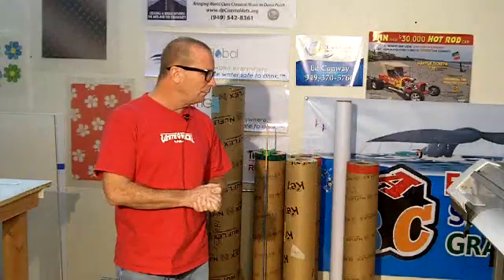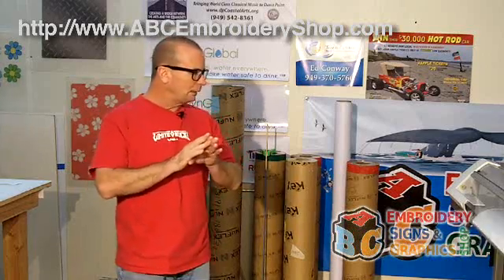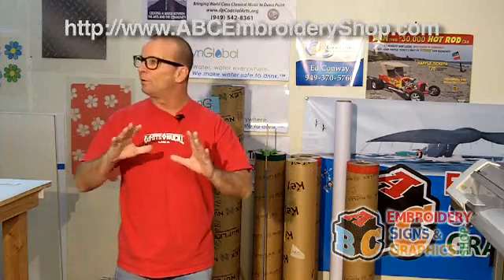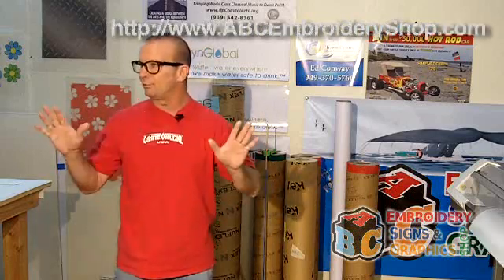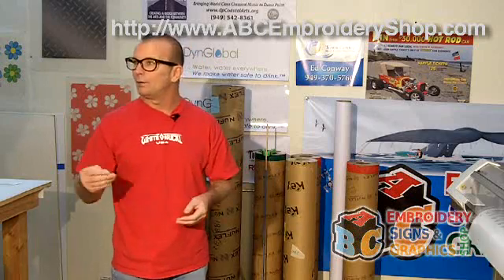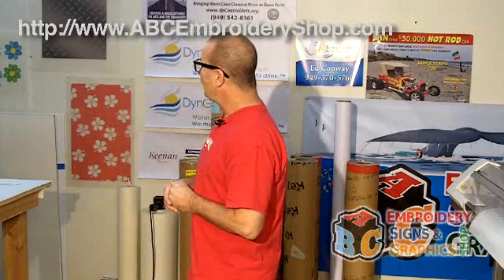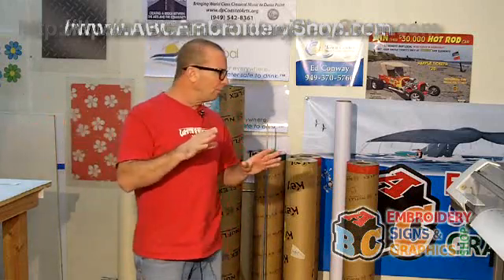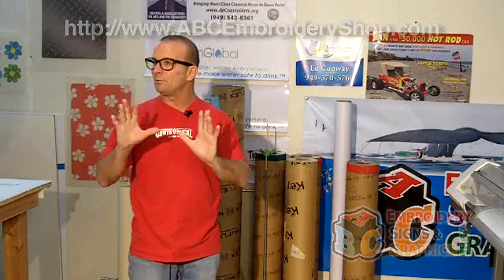Creating Decals, Stickers, Labels, Indoor And Outdoor Banners San Clemente CA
We can use hot or cold Lamination to weatherproof your signs, decals, posters. 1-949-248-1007